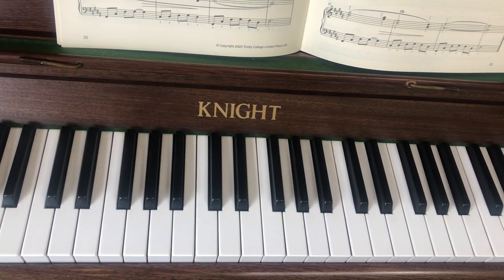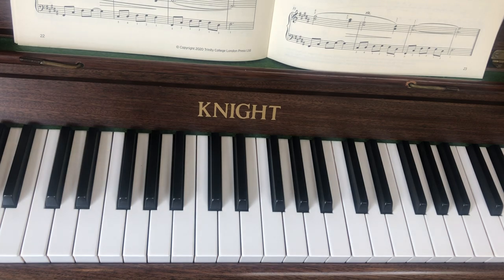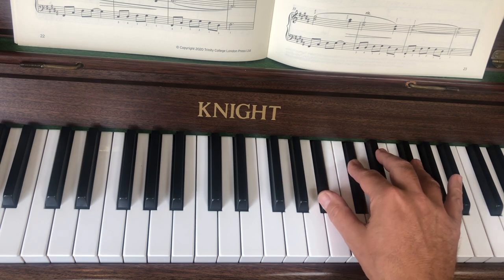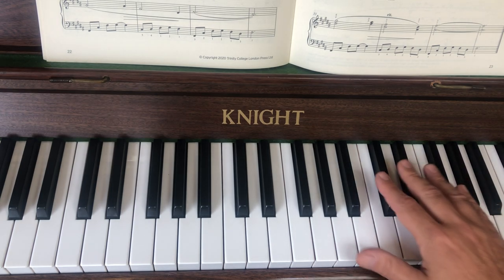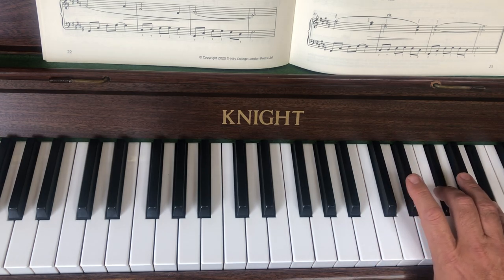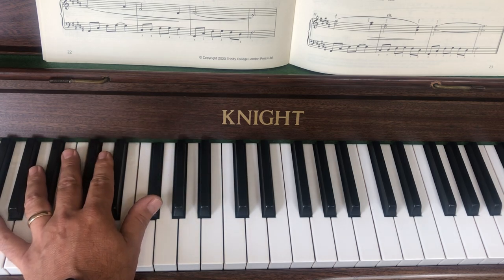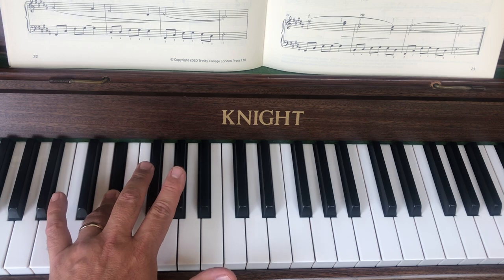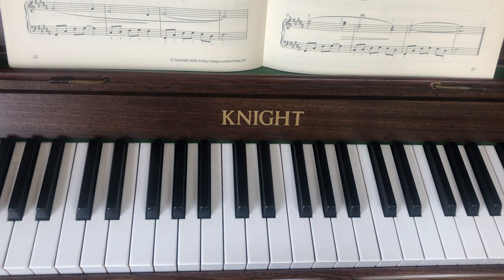The Night of the Sleepy Panda 7/7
Final two lines Bar 33-end